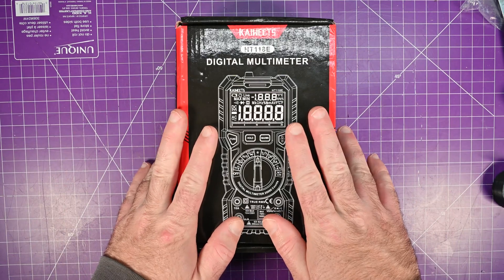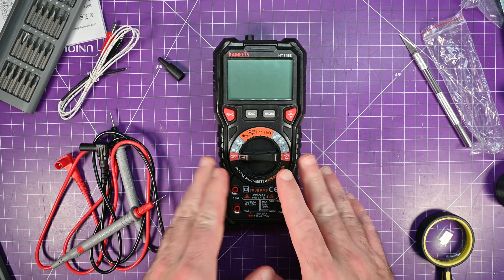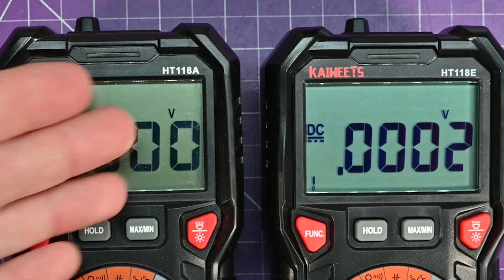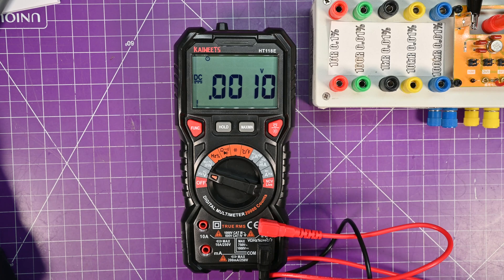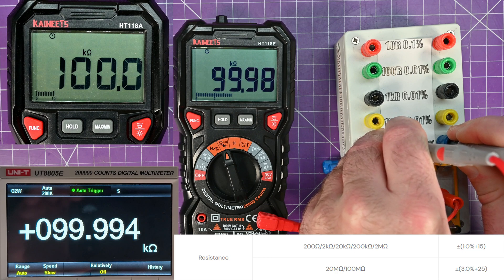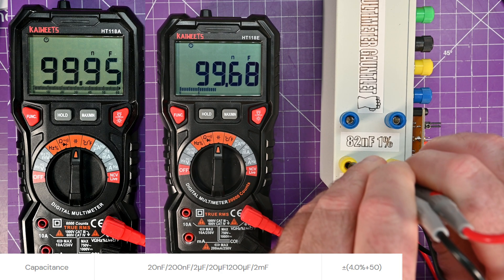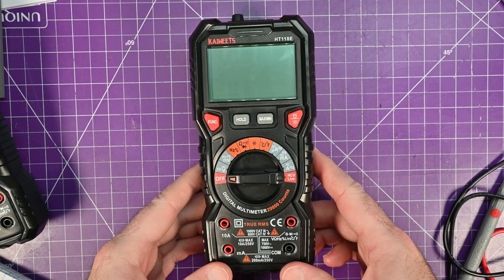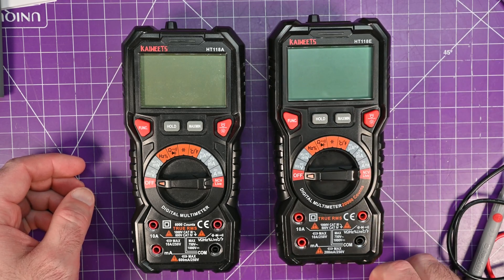The KILLER Bigger Brother - Kaiweets HT118E Digital Multimeter First Look!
Today I take a look at the older brother of one of my favorite multimeters, the Kaiweets HT118A - the Kaiweets HT118E! Essentially the same meter but 20k counts in a handheld!

(Available sitewide at Kaiweets.com and it never expires.)

USA and World